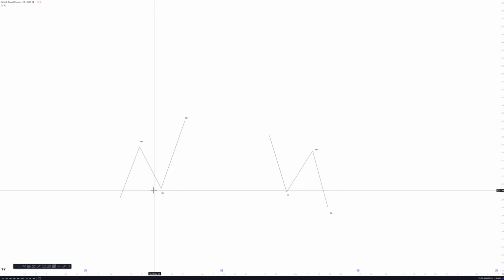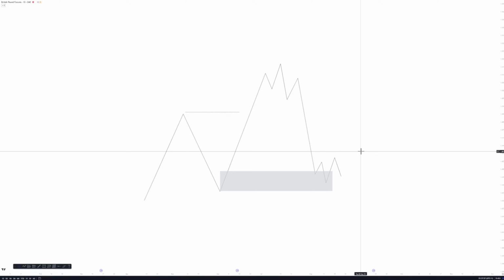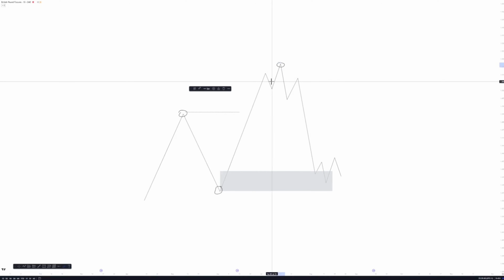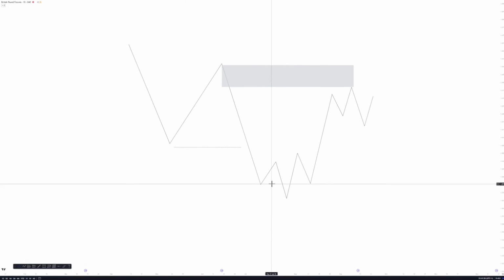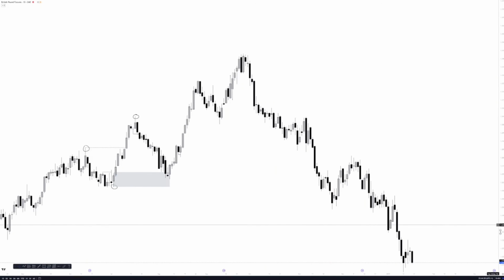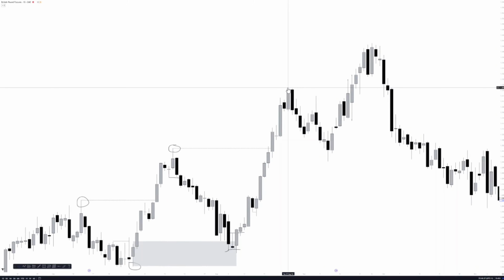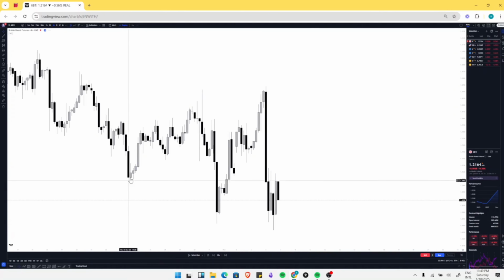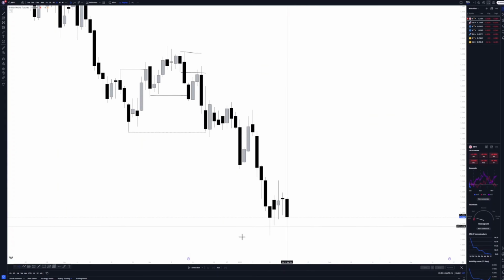Mastering Change of Character (CHOCH): The Key to Spotting Reversals Like a Pro!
Struggling to understand how to use Change of Character (CHOCH) in your trading strategy? In this video, I break down the concept step by step, showing you exactly how to identify CHOCH, why it’s crucial for spotting market reversals, and how to use it to improve your entries and exits. Whether you’re new to trading or looking to refine your skills, this guide will help you stay ahead of the market.

📌 What You’ll Learn:
 • What is Change of Character (CHOCH)?
 • How to identify CHOCH on your charts.
 • Tips to avoid common mistakes with CHOCH.
 • How to combine CHOCH with your trading strategy for precision entries.